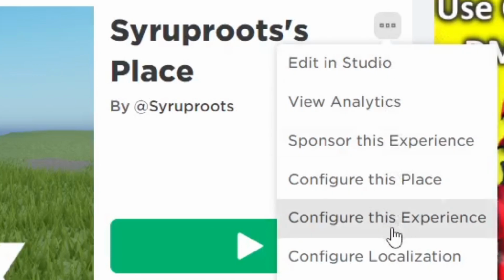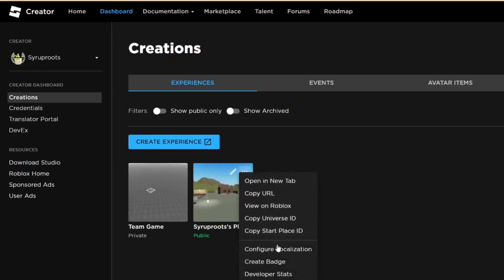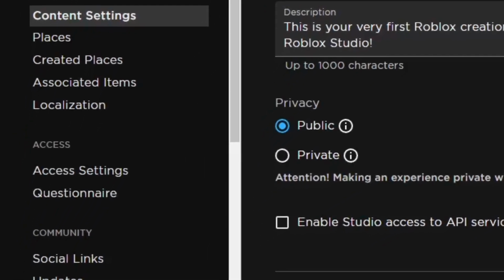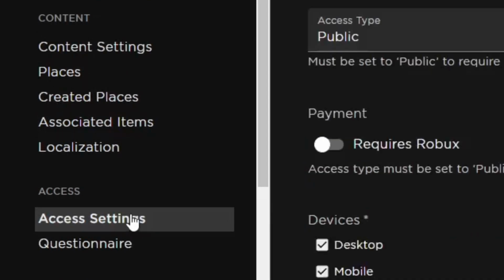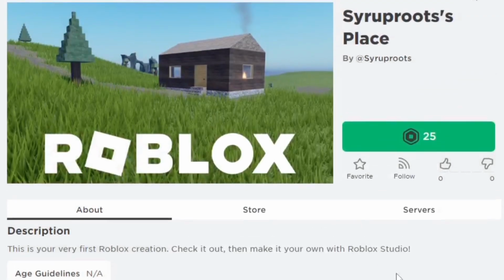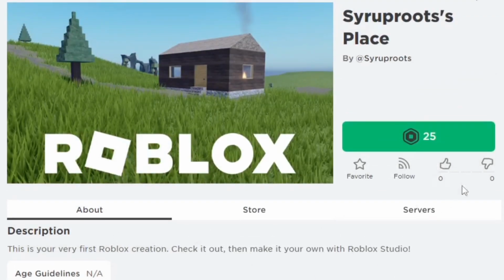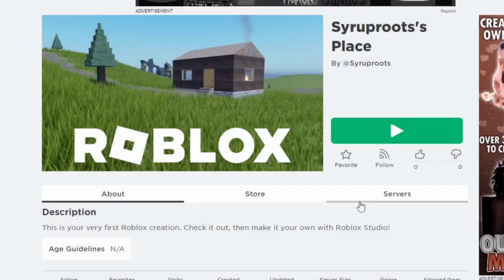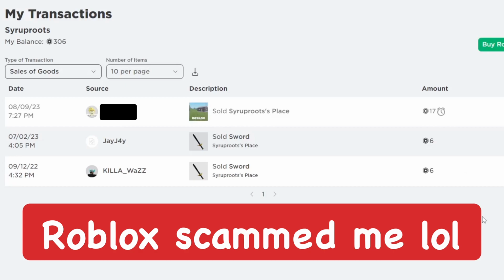How to Make Roblox Games Paid Access! (2025)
In this video I show you how to make your Roblox games paid access, how to enable paid access for your games on Roblox so players will have to pay a set amount of robux by the developer to gain access to the Roblox game, I recommend only having players pay 25 robux which is the minimum amount.
⭐Stuff I Use:
Connect w/ Me!:
how to make roblox game paid access 2024, how to enable paid access to roblox games, roblox tutorial, how to change roblox game to paid access, roblox games paid access